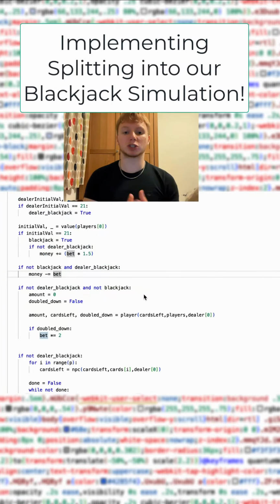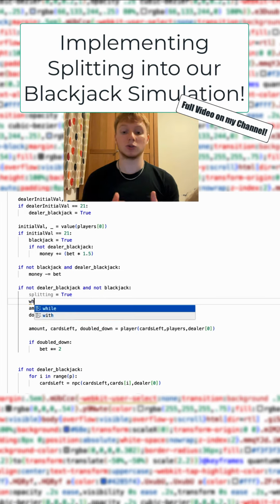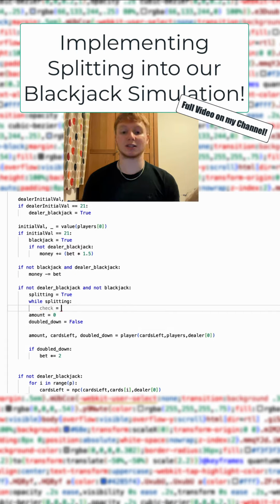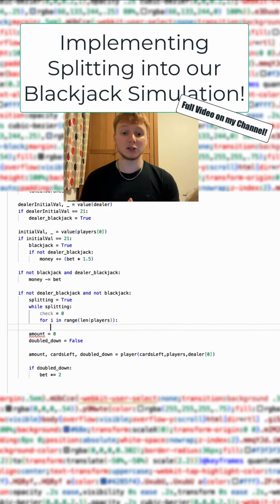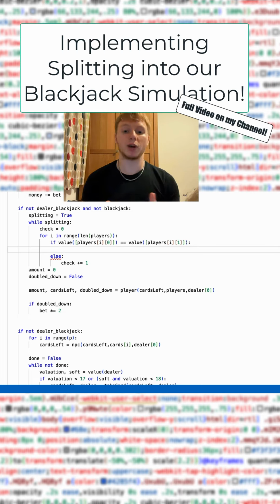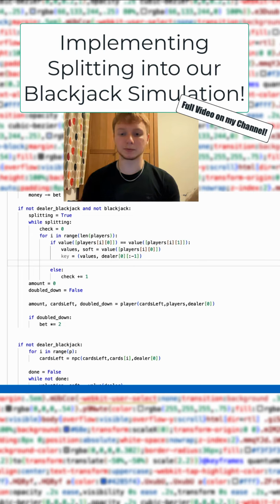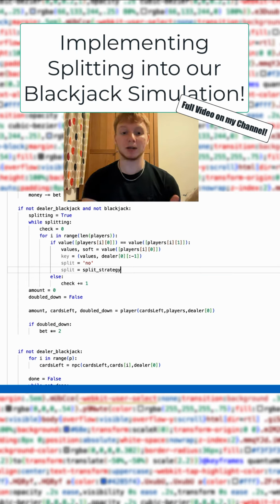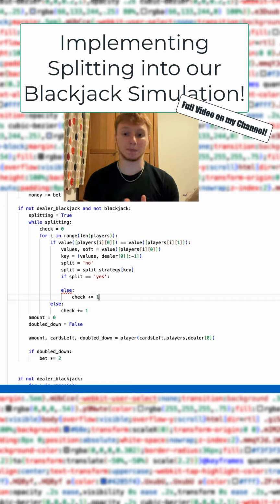Implementing Blackjack Splitting. Does it make a difference?